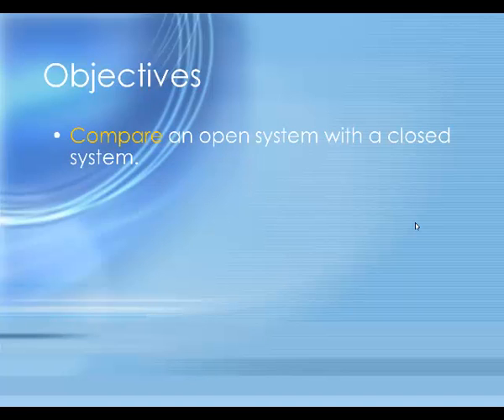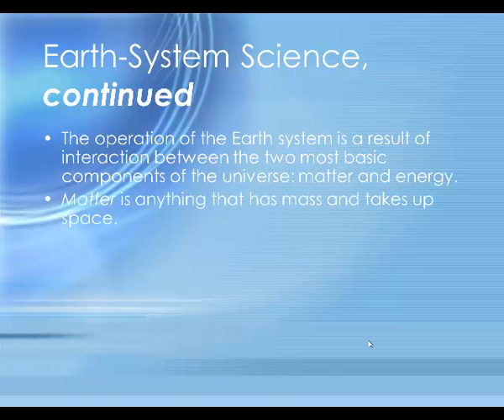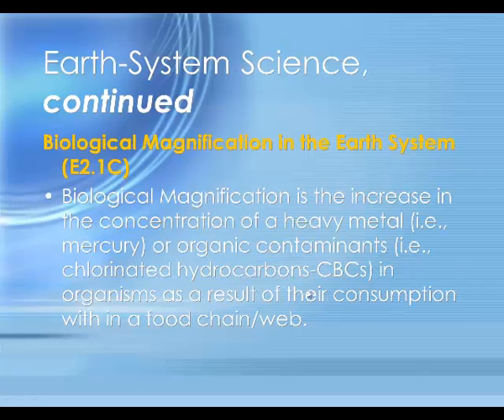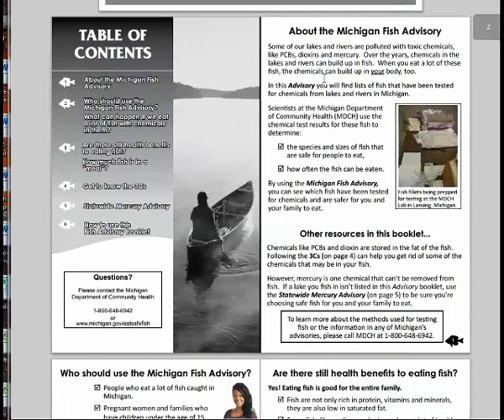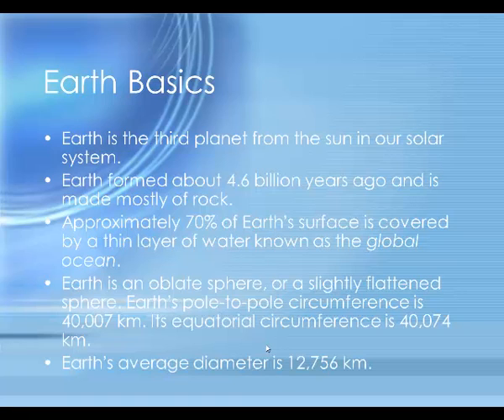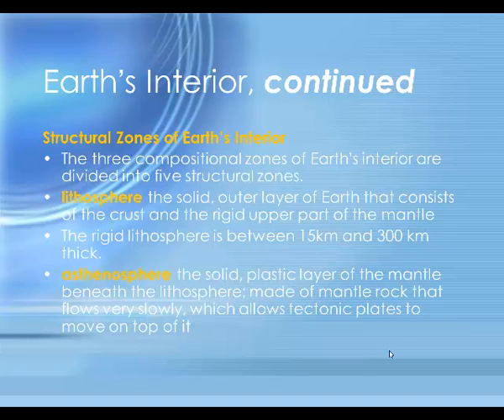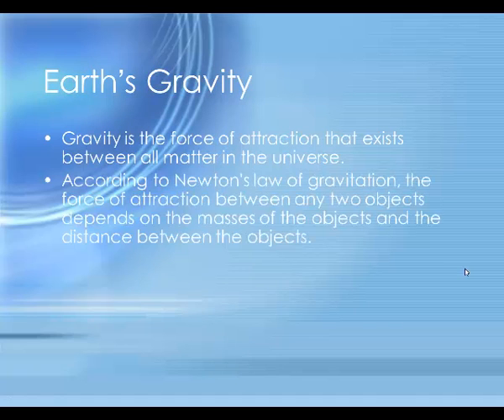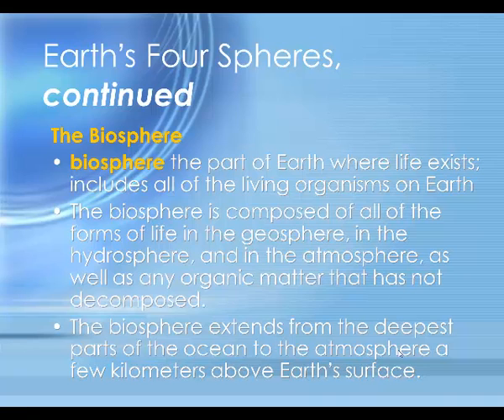Earth Science Unit 1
Earth Systems, Biological Magnification, Earth Structural & Compositional Layers, Earth as a Magnet, Earth's Four Sphere's.